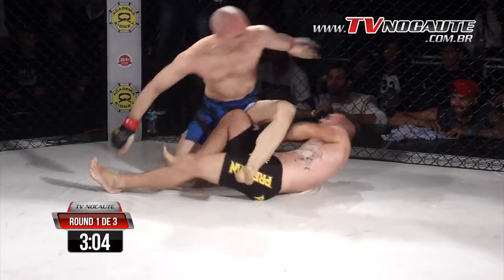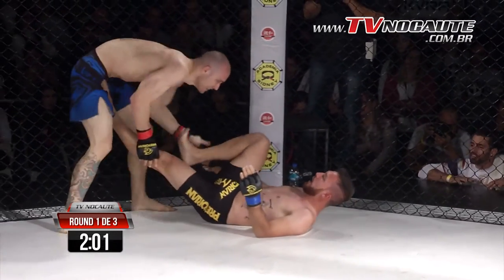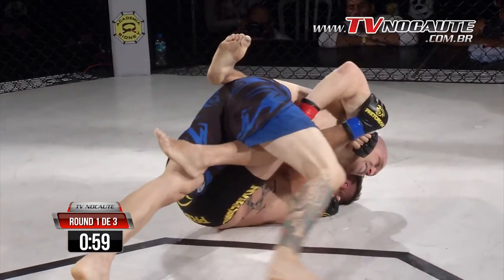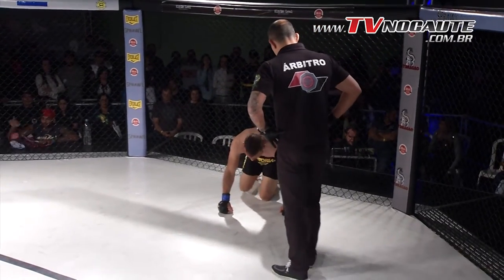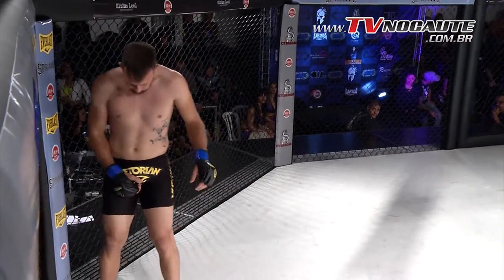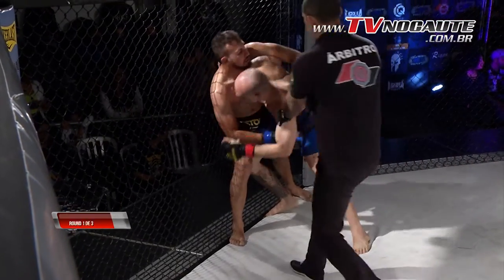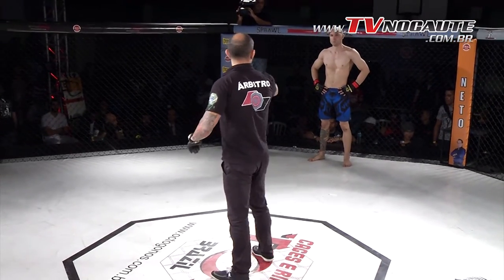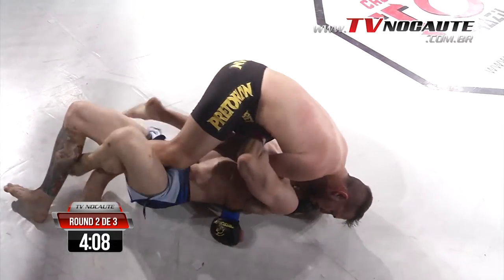SSF 5 Rodrigo Alves vs Elton Macedo